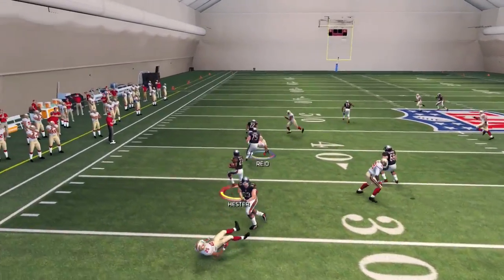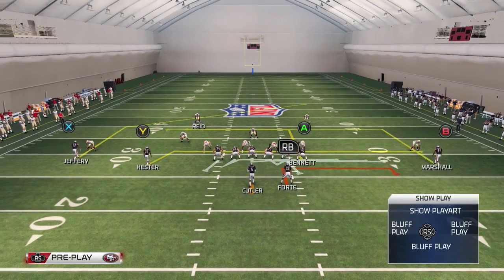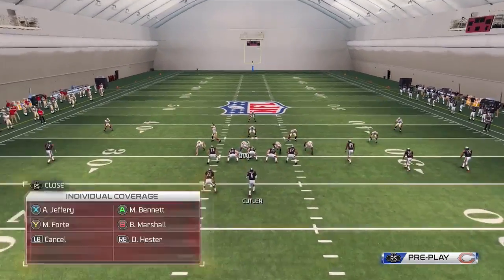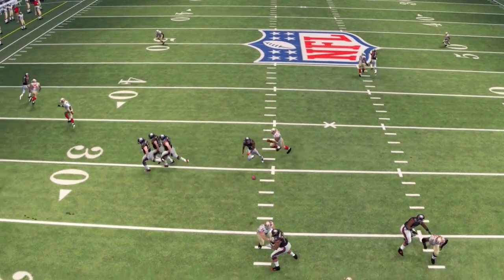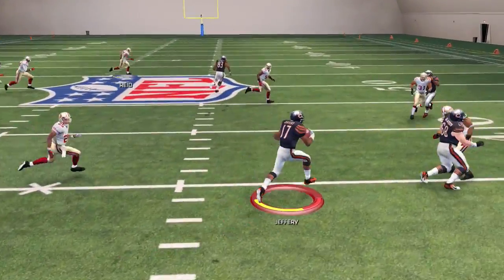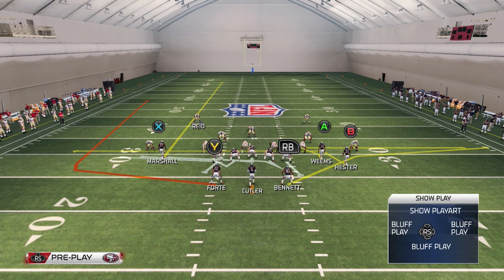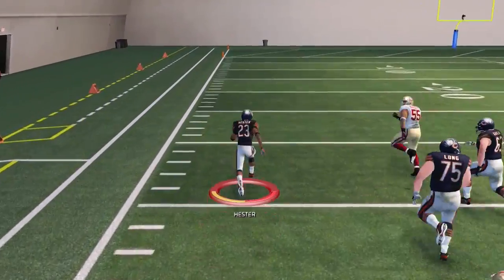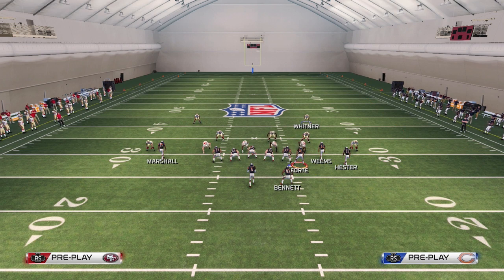Madden 15 Tips - Perfecting the MakeShift Screen - Road to Madden 15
What did you guys think of the new defensive features that EA shared for us today at E3? We discuss all of the new features in this video including the new defensive camera angles, the defensive vision cone, the better pass blocking options, and the improvement of EA's Broadcasting System. Check out the Blog we Made about this on our website!